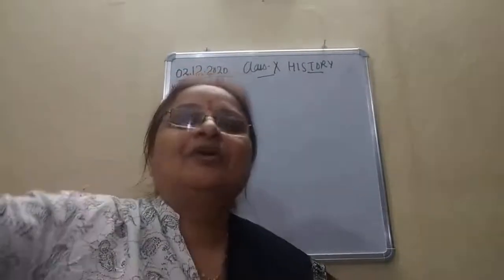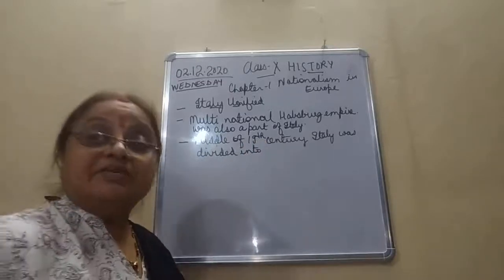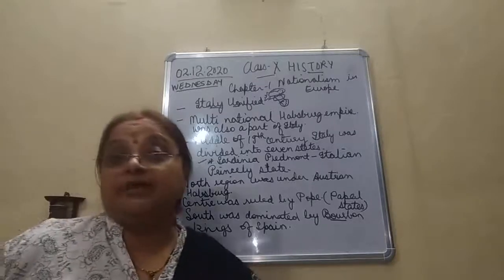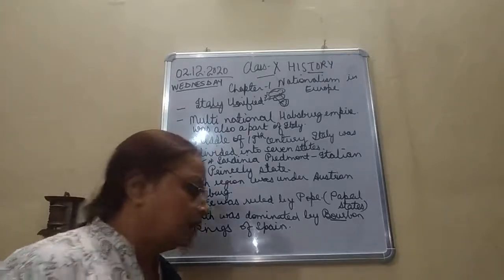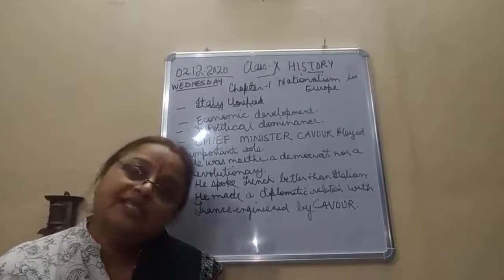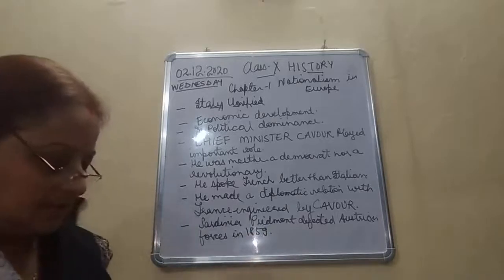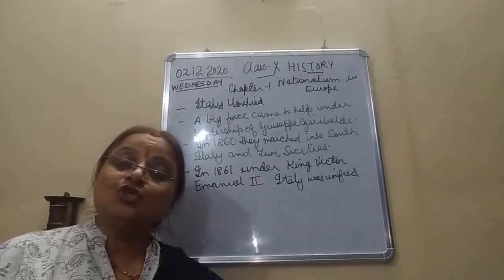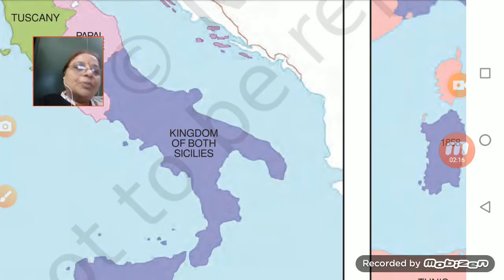Class X SST 02 12 2020 by Ms Sukriti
History Chapter 1 Nationalism in Europe Revision Topic Unification of Italy